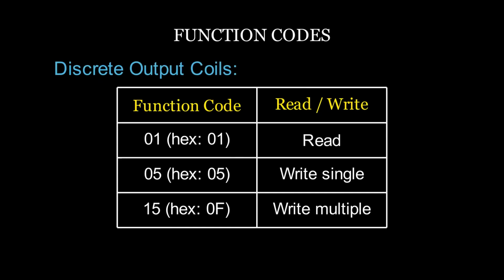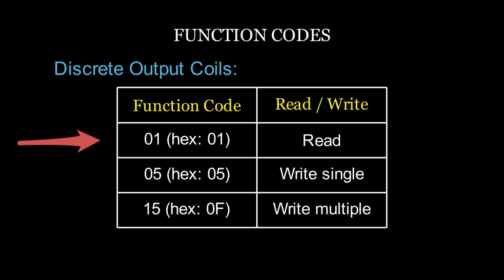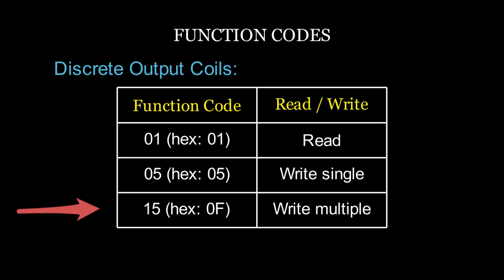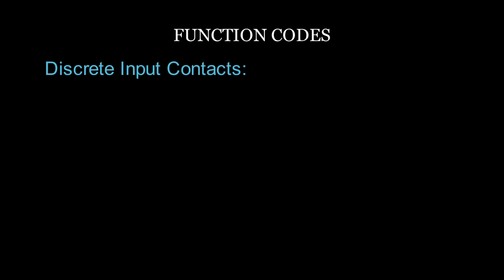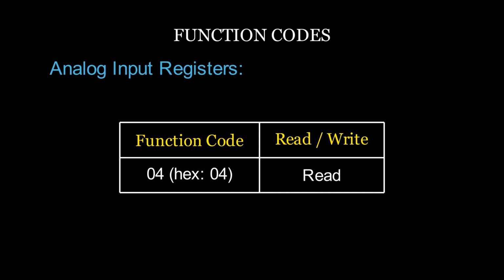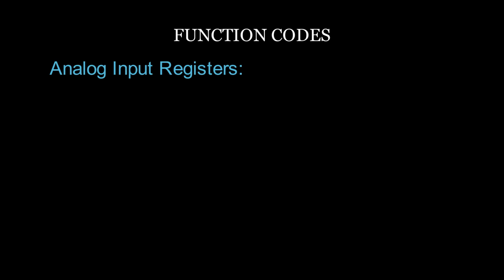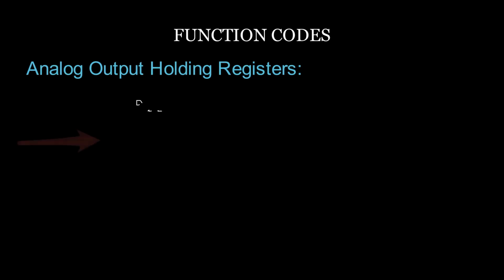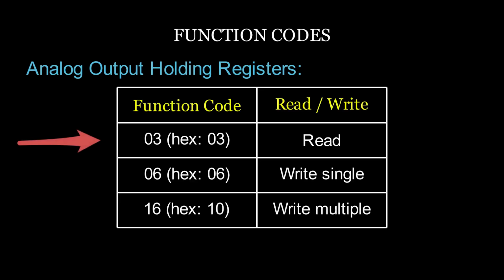7. Function Codes | Modbus RTU Tutorial